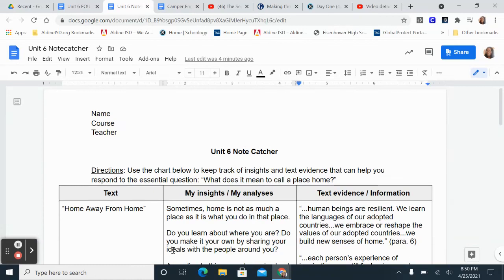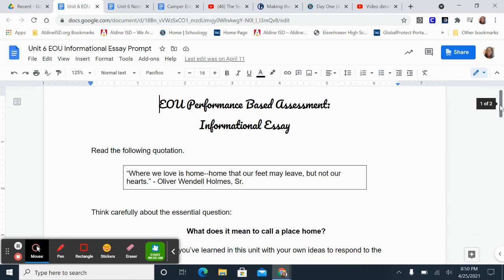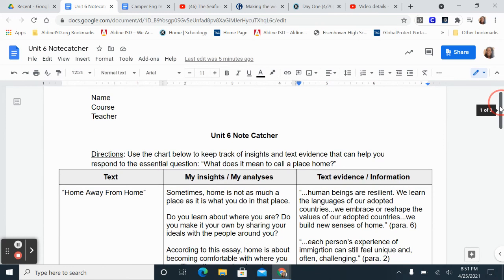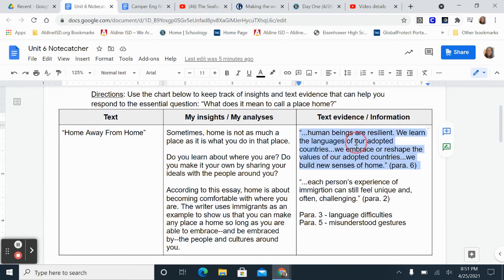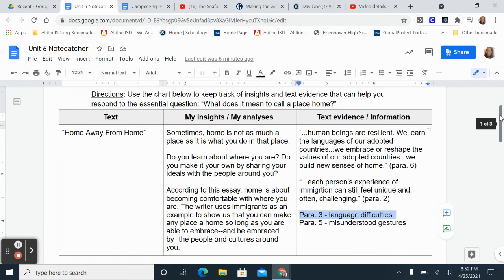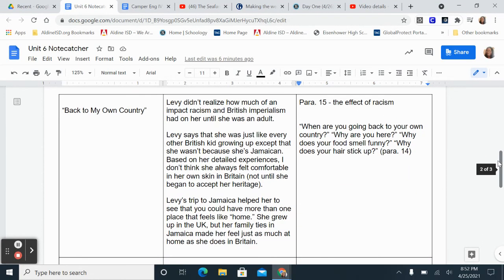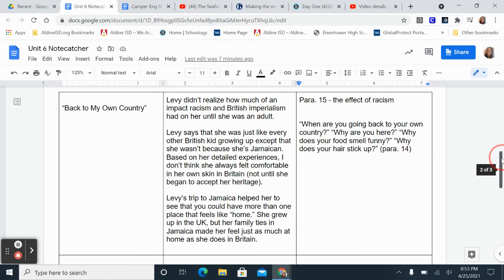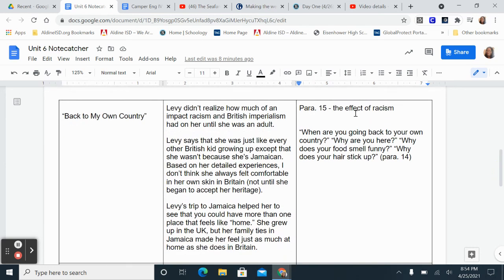Note catcher explanation 2